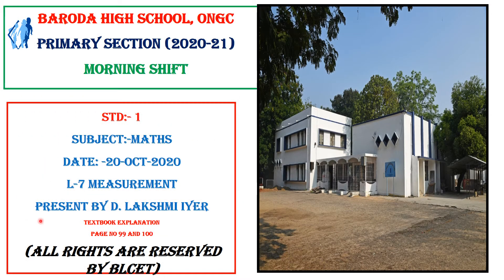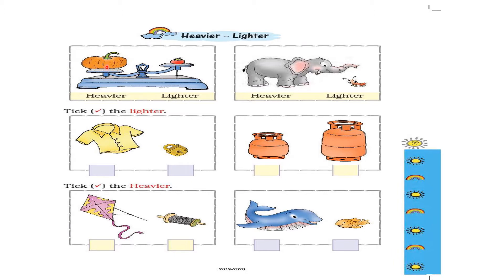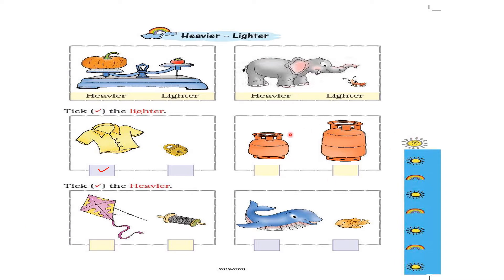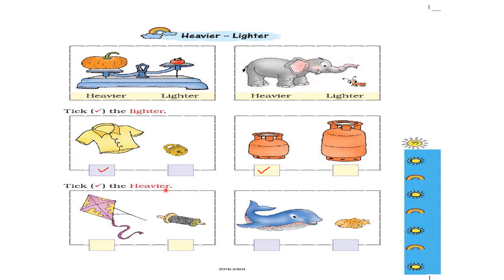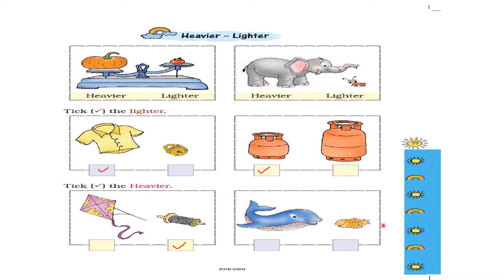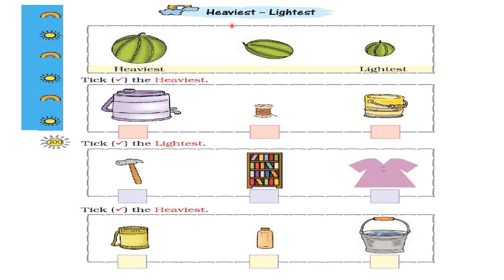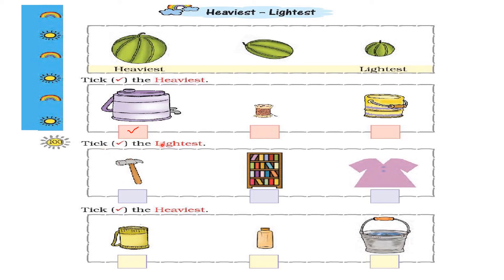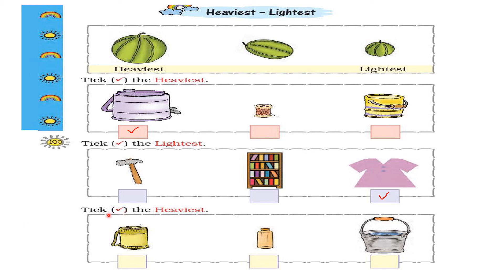NCERT / CBSE Math magic Measurement class 1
Heavier and lighter textbook explanation from Measurement chapter for class 1